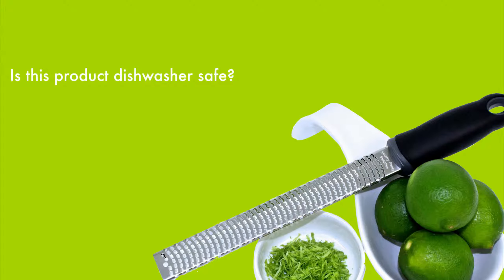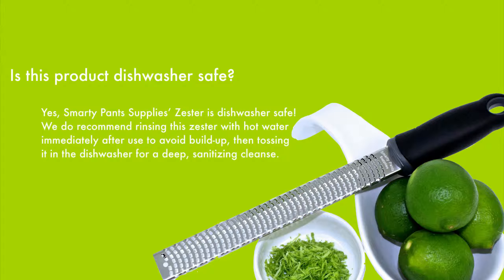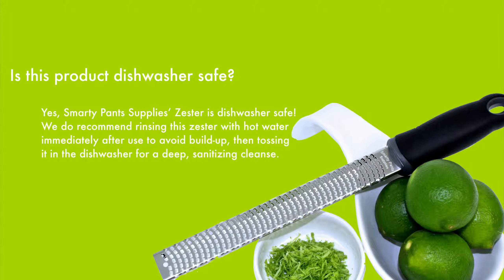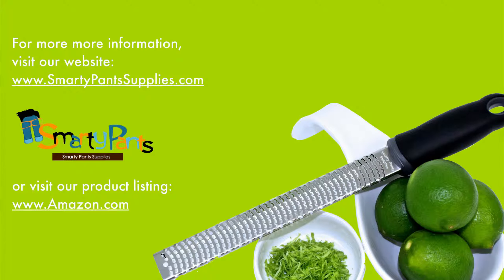Which kinds of foods can you zest with this zester?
The variety is endless: all citrus fruits, apples, Parmesan-Reggiano cheese (as well as several other hard cheeses), garlic, chocolate, fresh coconut flesh, ginger, nutmeg, cinnamon, cardamom, chilies and peppers – the list goes on! These are a few of the more common food items that zesters are used to for.

For more information on our Premium Zester Grater go to our website at SmartyPantsSupplies.com or go to our product listing on Amazon.com for more specific product information or Frequently Asked Questions about our Premium Zester Grater.